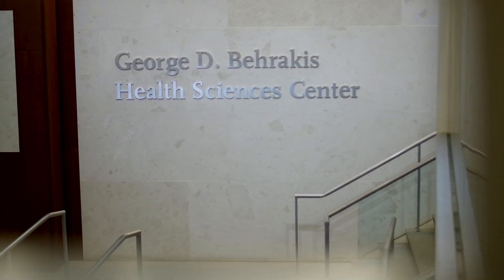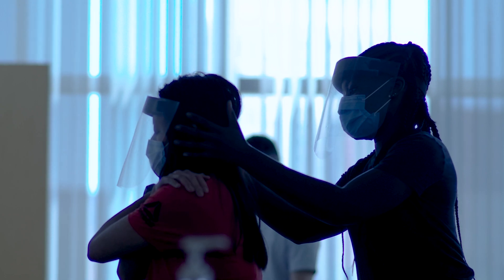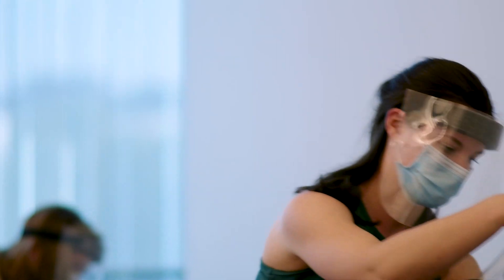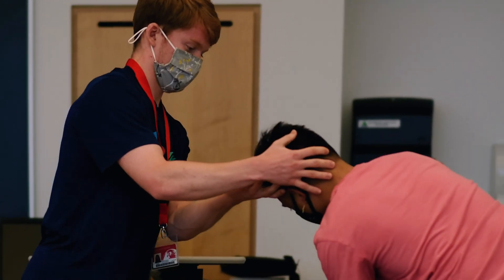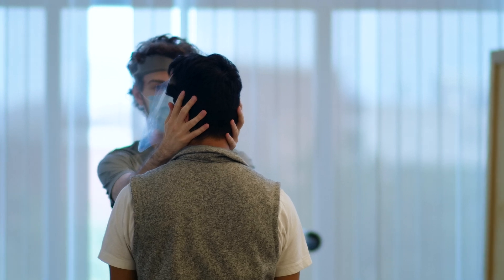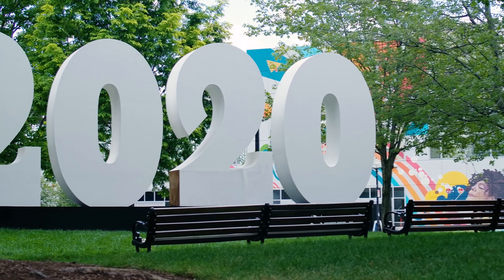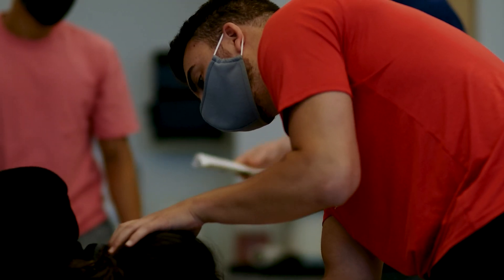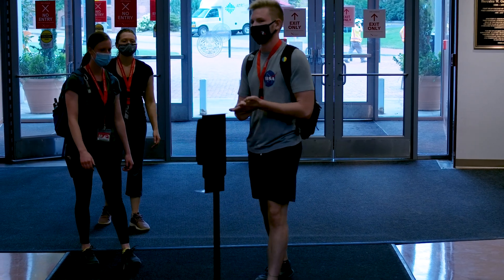Physical Therapy Lab Boot Camp | Bouvé College of Health Sciences | Northeastern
Due to the closure of campus in March of 2020, thousands of students across the country were delayed in a number of lab-oriented projects - including 92 Bouve College of Health Science Physical Therapy students. They needed the lab hours prior to starting their clinical in the fall.

The solution? All 92 Physical Therapy students, plus 15 faculty and staff returned to campus to finish their uncompleted in person coursework delayed by the COVID-19 pandemic in a one week boot camp.

Through careful planning and in following the safety measures at the University, College and Department level students and faculty were safely able to achieve not only the practice needed but ensure safe competent practice prior to entering their clinical education placements.

The result?  100% of the students returned to the health care setting in pursuit of their doctorate in physical therapy.

While the pandemic made impact to health care education unlike any other, these students are on track to graduate on time and enter the work force in 2021 as safe and effective front-line providers.

Students went through a significant training and screening process as guided by Northeastern, federal and state guidance and guidance Nationally from their profession.

At Bouve College of Health Sciences we take education seriously. Experiential, hands-on learning is at the foundation of Northeastern University academics - which is why students are prepared to face and overcome challenges in health care.